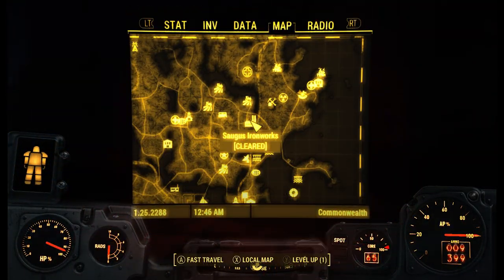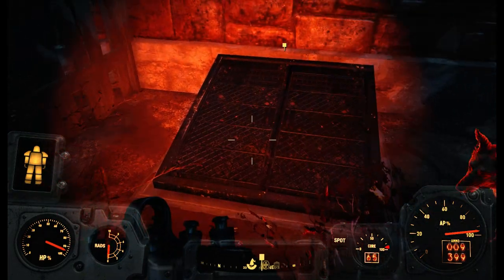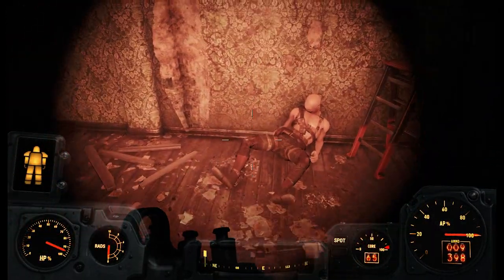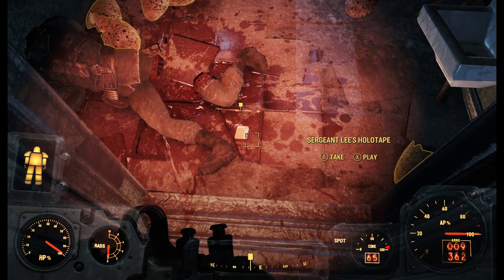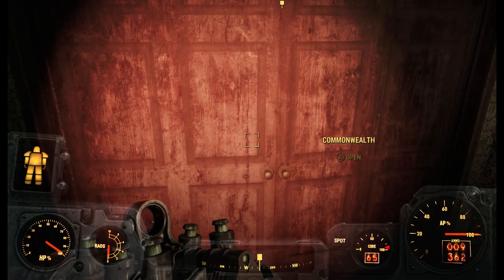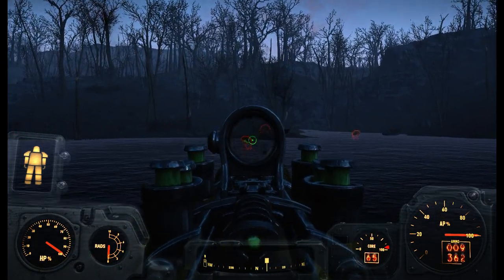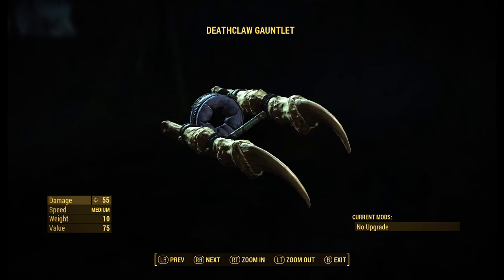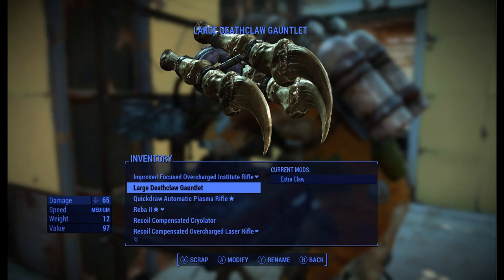Fallout 4- how to get the Deathclaw Gauntlet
hey guys! so today Im going to be showing you how to get the deathclaw gauntlet! let me know if you guys have any questions.

also here are some links to a few other things you will see in the video in case you guys have any questions on how to get those!